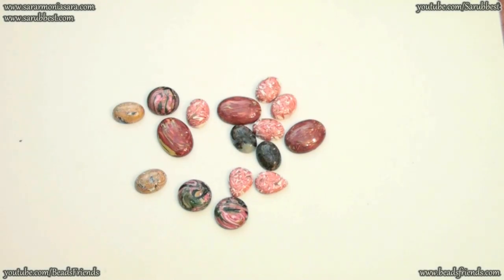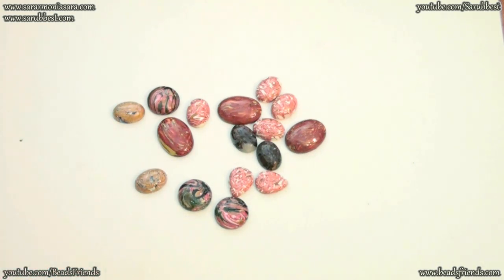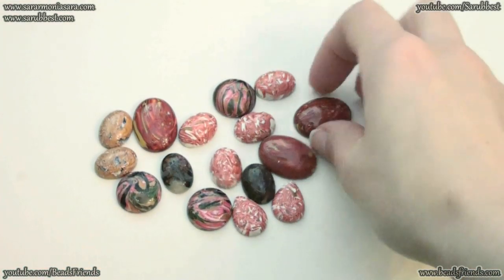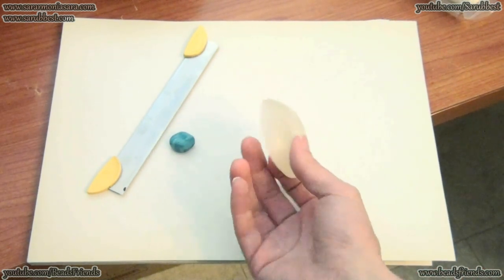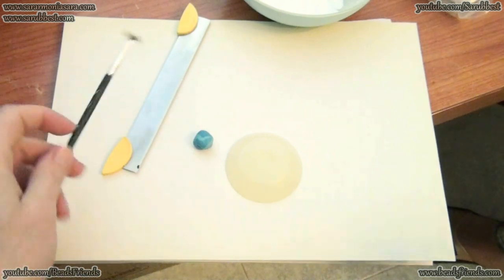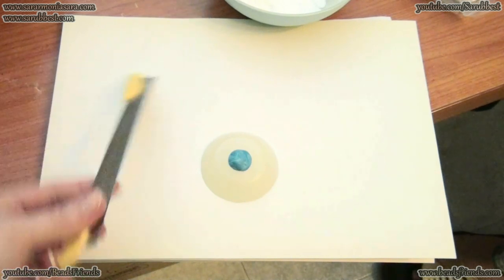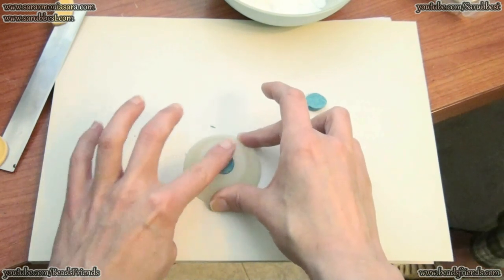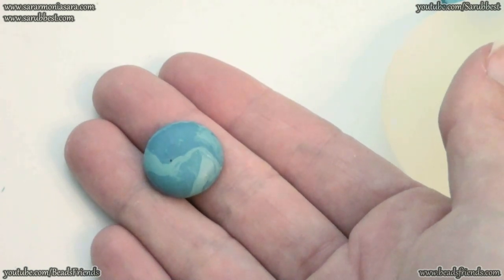BeadsFriends: Polymer Clay Tutorial - How to make a polymer clay cabochon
In this video I want to show some new polymer clay cabochons I made, and I want to show you all the steps I did to create my polymer clay cabochons, hoping that can be useful. See you soon on the next video!